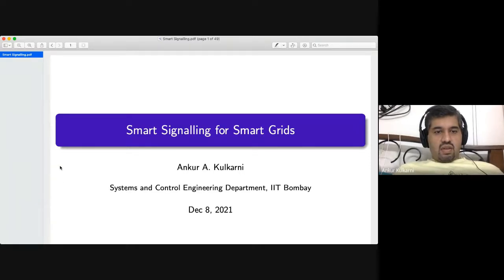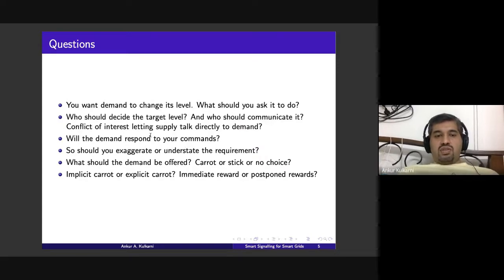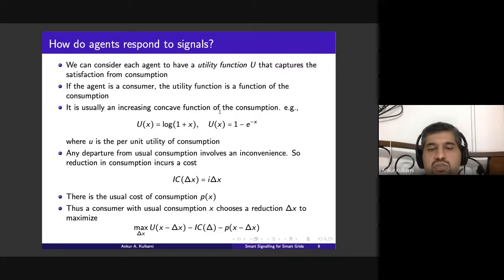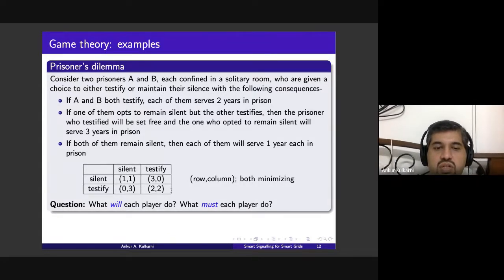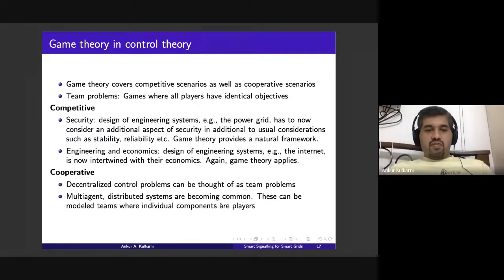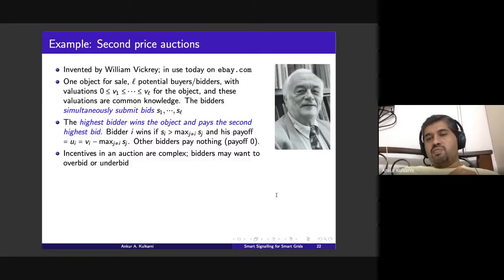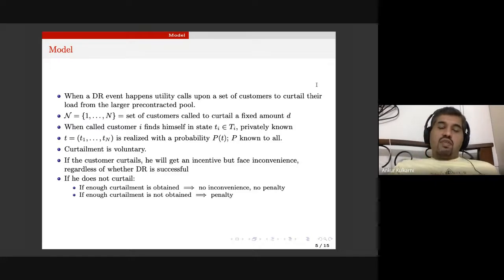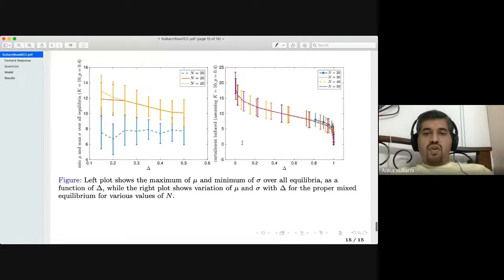Day 03, Session 02: Smart Signalling Framework by Dr Ankur Kulkarni, IIT Bombay